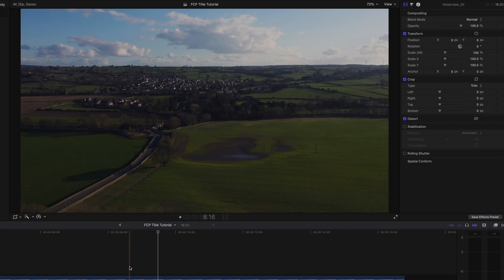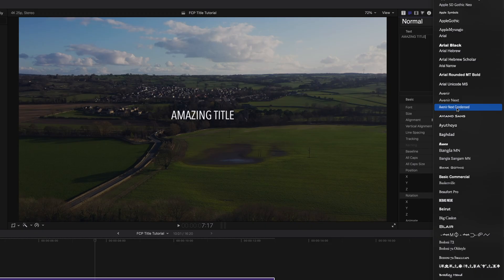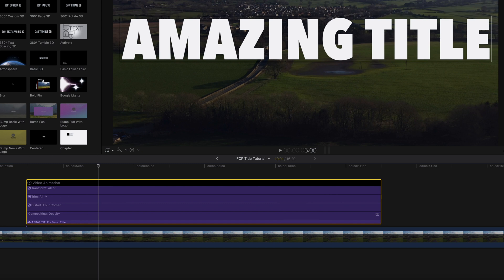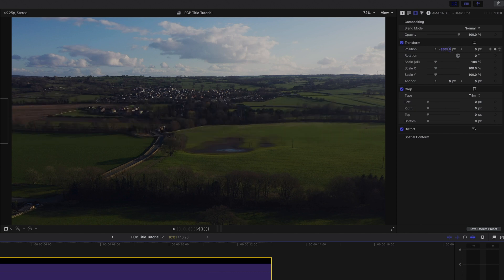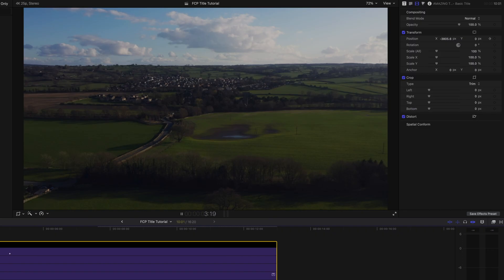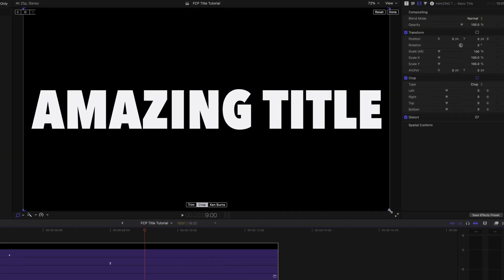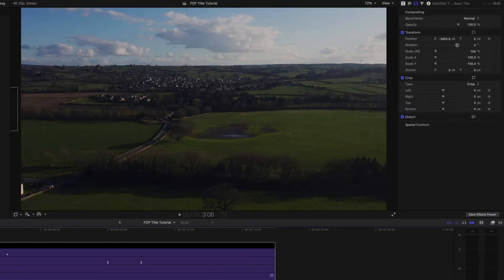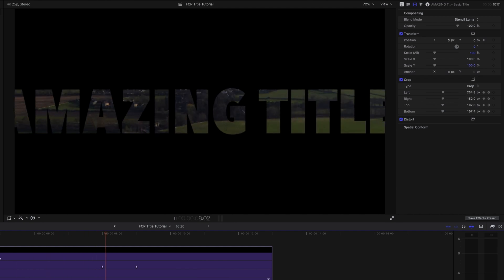ZOOM THROUGH TITLE EFFECT Tutorial | Final Cut Pro | No Plugins!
A Final Cut Pro X Tutorial showing you how to create a masked title effect using nothing but Final Cut Pro! No Plugins!

Cushy - Focusing

If you enjoyed this video please check out our website where you can find great user friendly titles, transitions & effects for Final Cut Pro X.  We also have a few freebies on there for you to try out :-)